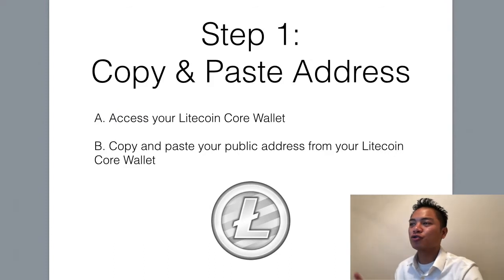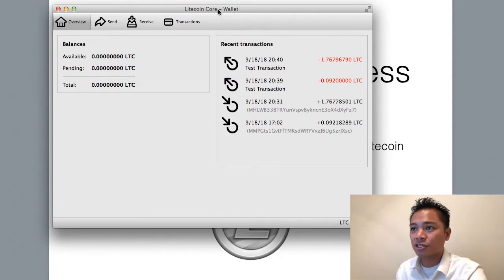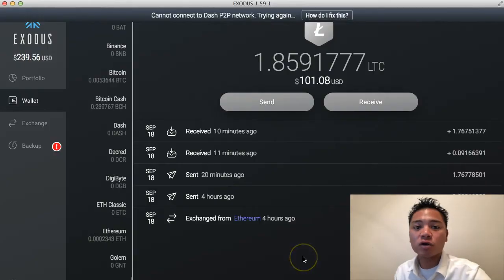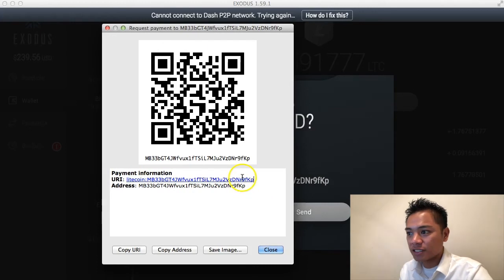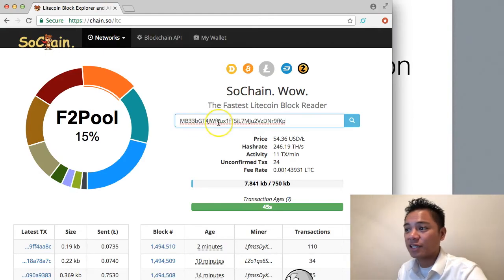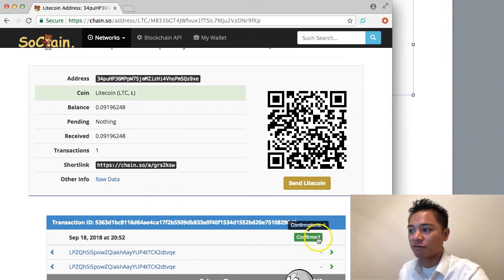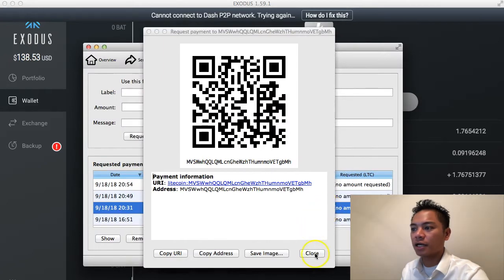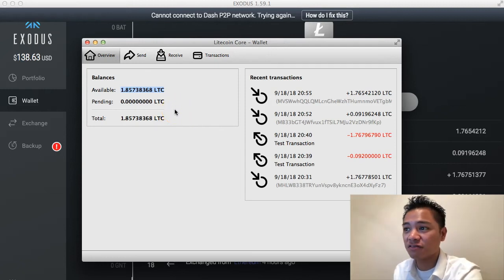Blockchain Tutorial #52 - How To Receive LTC Using A Litecoin Core Wallet